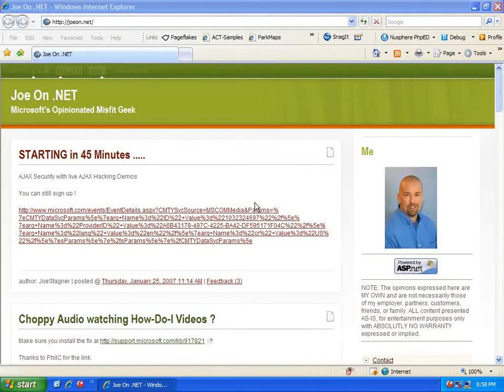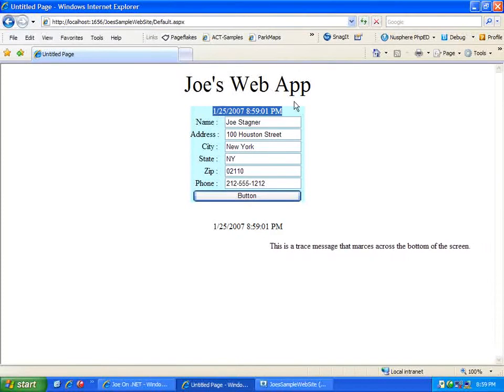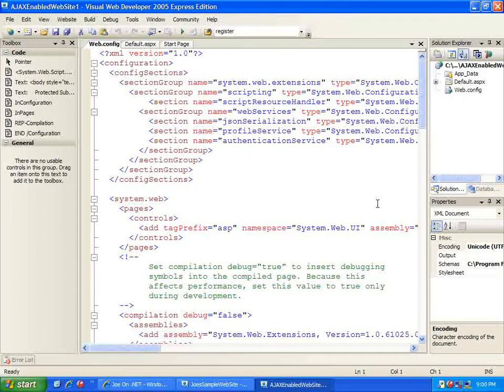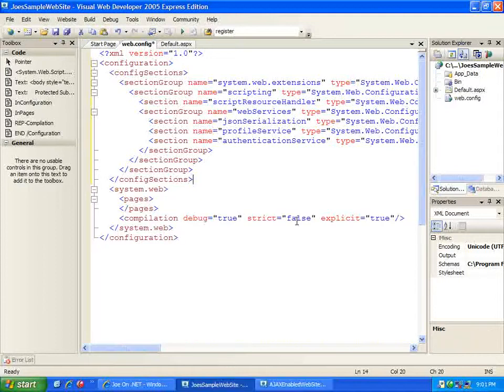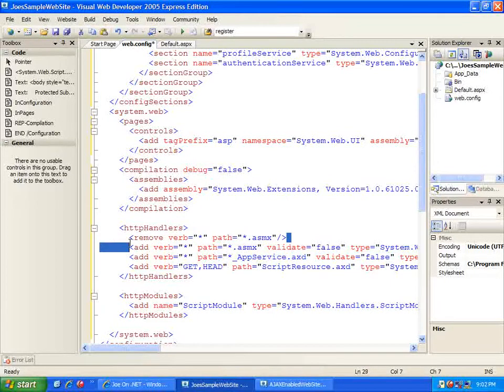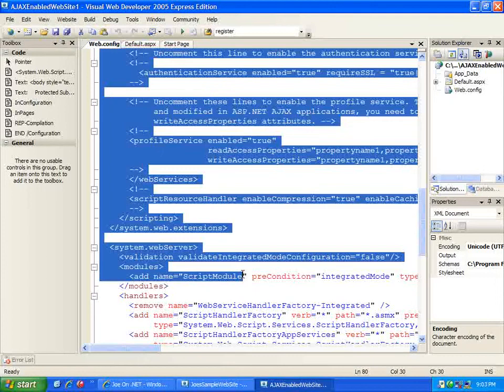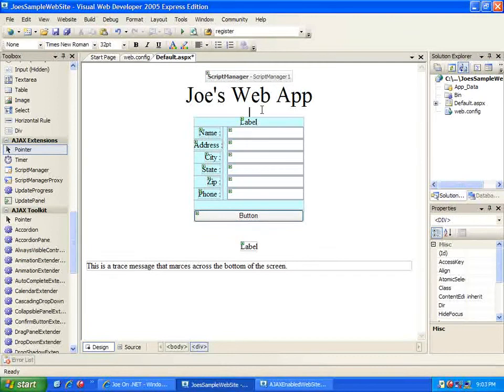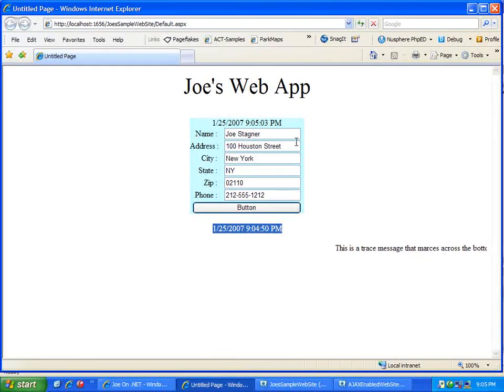HDI AJAX AddAjax